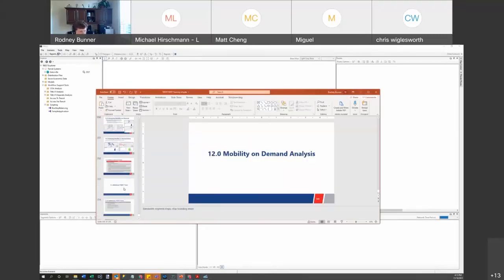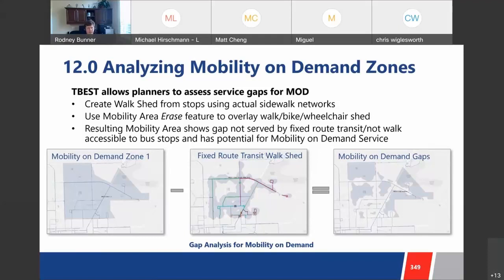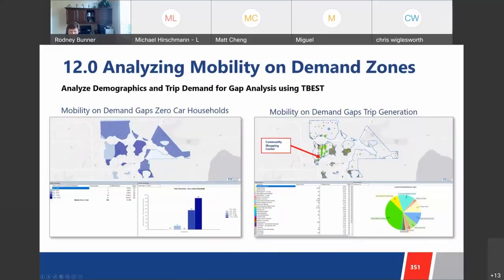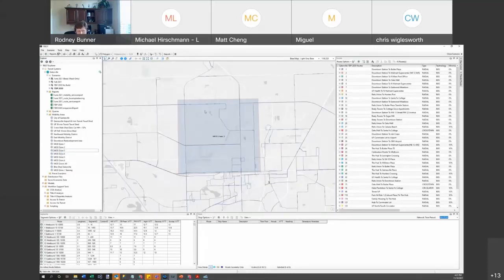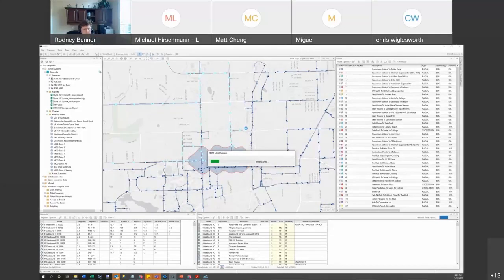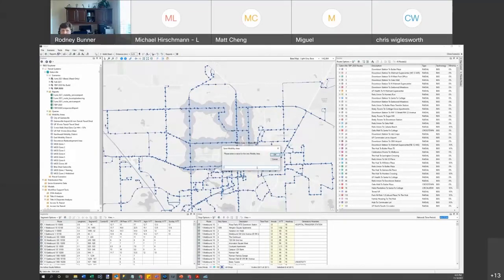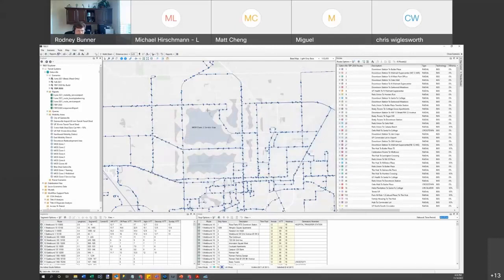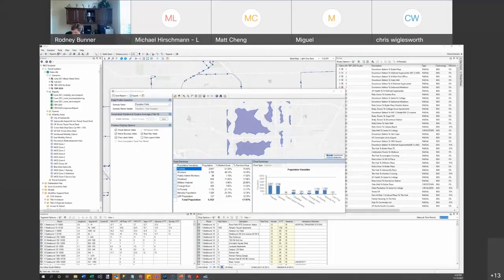12.0 Mobility on Demand Analysis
What TBEST can do for Mobility on Demand Analysis
Analyze Zonal Mobility
Socio-economic
Demographic
Existing Fixed-Route Service
Time Period Analysis
Connections to Transit (First Mile, Last Mile)
Mobility on Demand Gap Analysis